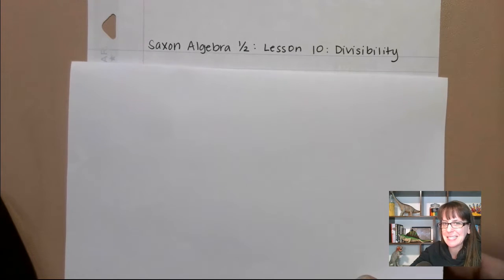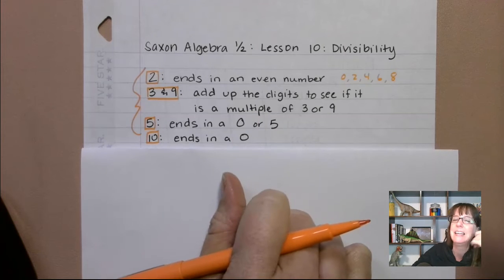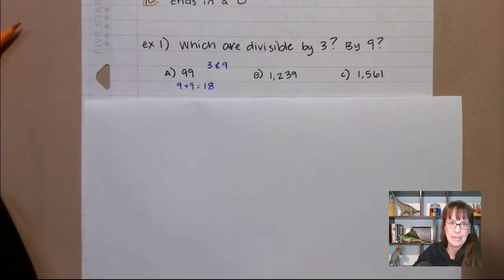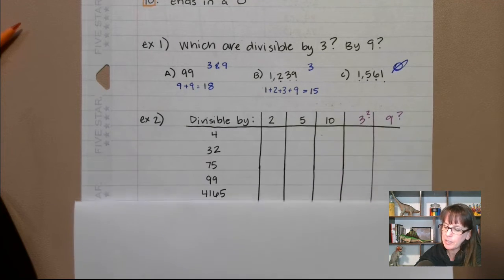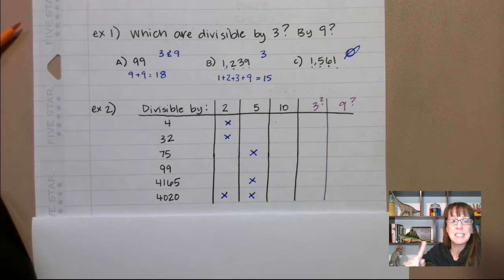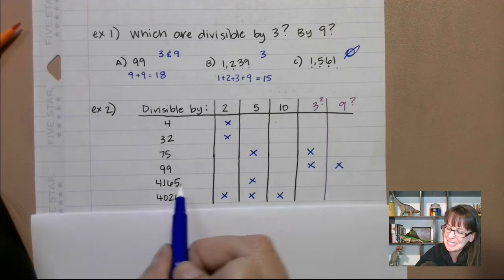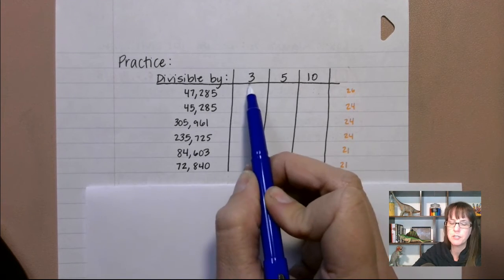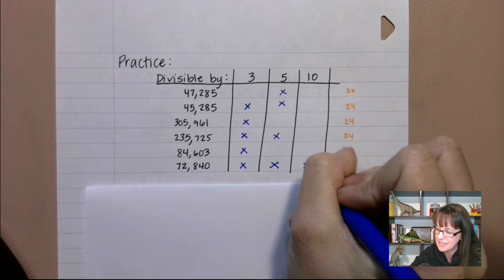10 Saxon Pre Algebra, Lesson 010, Divisibility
(version 2 of this video)